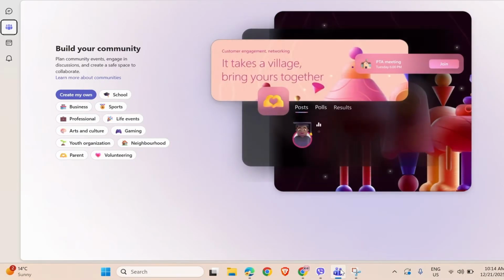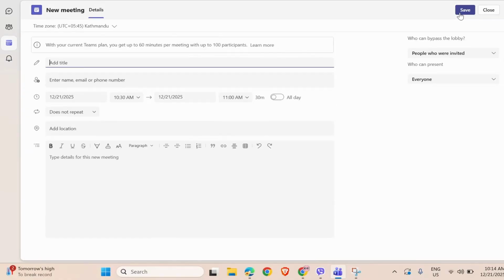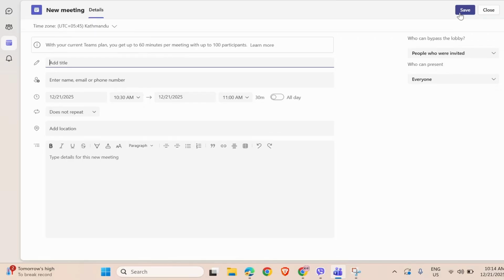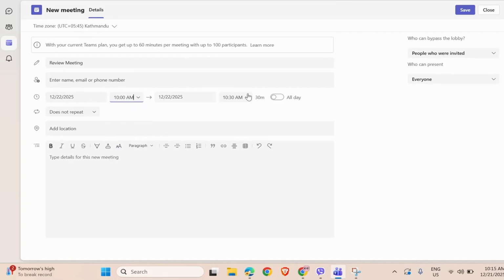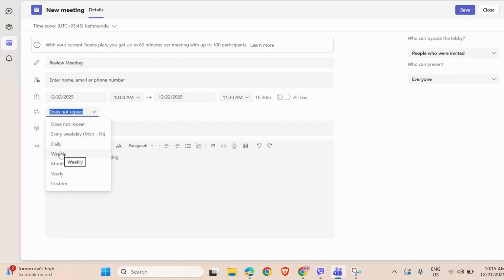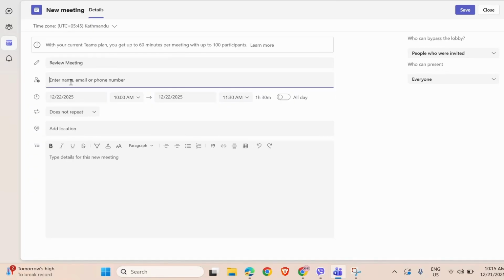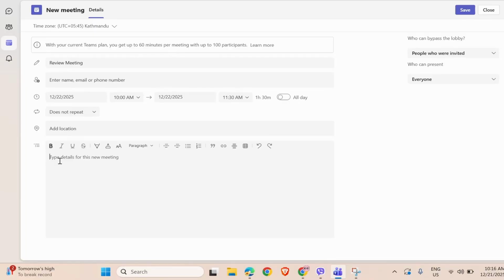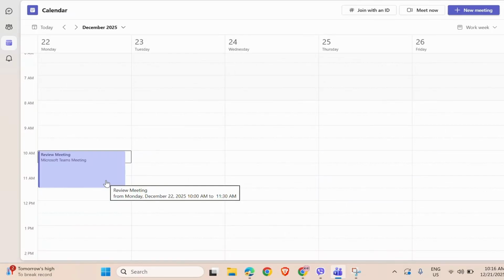How To Create a Meeting On Microsoft Teams ?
Welcome to our step-by-step guide on How To Create a Meeting On Microsoft Teams! If you’re new to Microsoft Teams or confused about how to schedule, start, or host a meeting, this video is for you. We’ll show you how to create a meeting on Microsoft Teams, schedule meetings in advance, and start instant meetings for work, school, or online collaboration. Whether you’re using Microsoft Teams on PC, laptop, or mobile, these simple steps will help you host meetings smoothly and professionally.

In this video, we will show:
How to schedule a meeting in Microsoft Teams
How to start an instant meeting on Teams
How to host a meeting on Microsoft Teams
How to create Teams meeting link